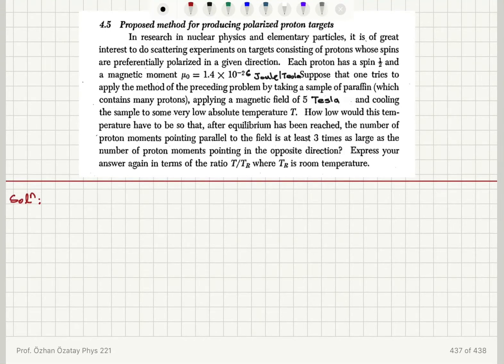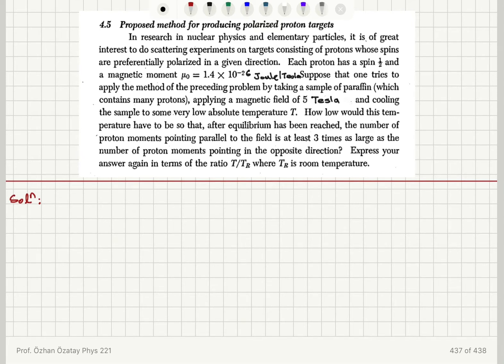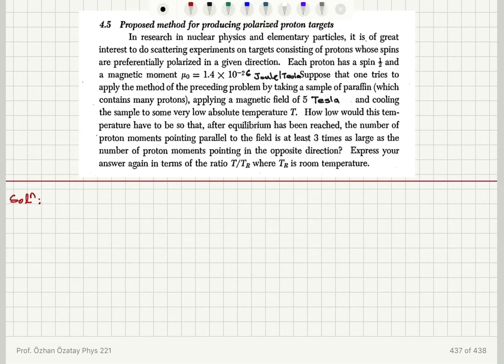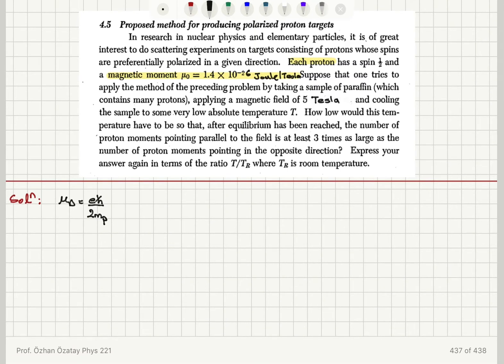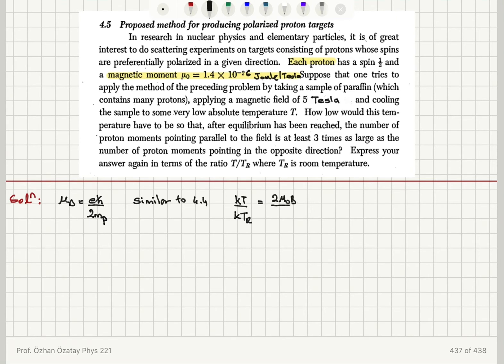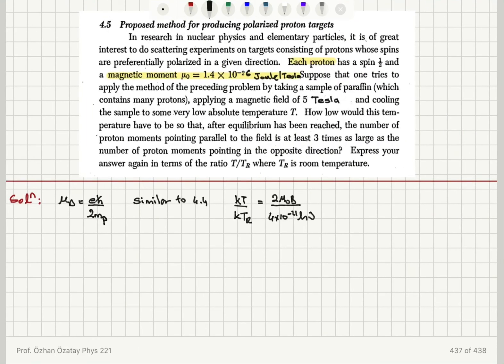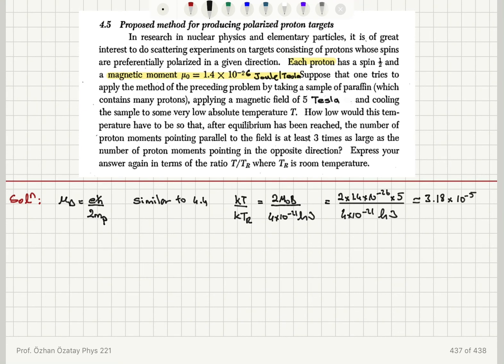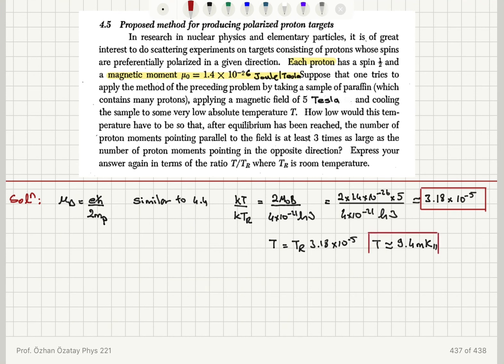4.5 Proposed method for producing polarized proton targets